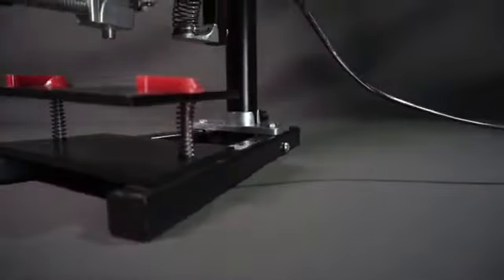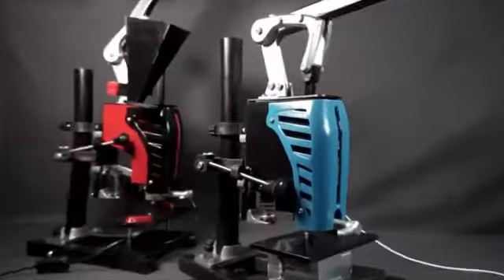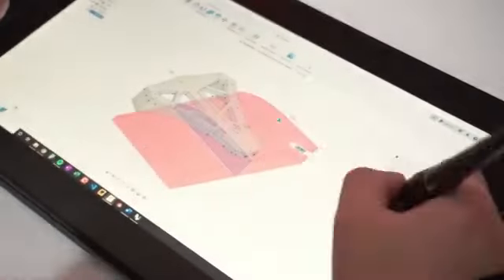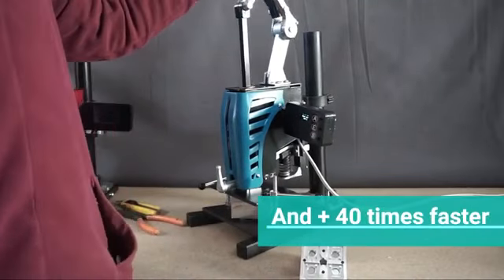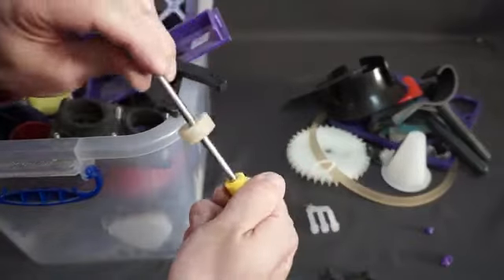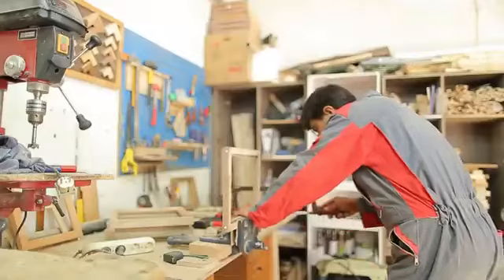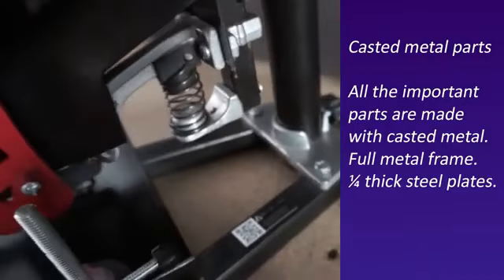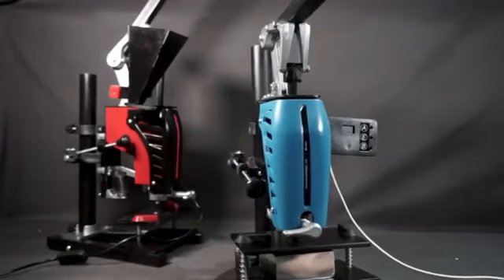Injection machine Make plastic parts cheaper, easier, faster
Boxe: Portable 1080P Mini Smart Projector On the Go

DOCKCASE: The World's First USB-C High Speed Smart Hub

Rotolight NEO 3 and AEOS 2 LED Camera Lights

World’s Most Powerful HyperJuice 245W GaN Charger & USB-C Battery Pack

MOFT Smart Desk Mat -Snap, Stand & Organize All Your Devices

Storm 2: The Ultimate Power Bank for Digital Nomads with 100W PD In/Out